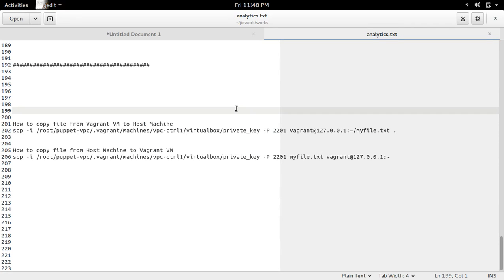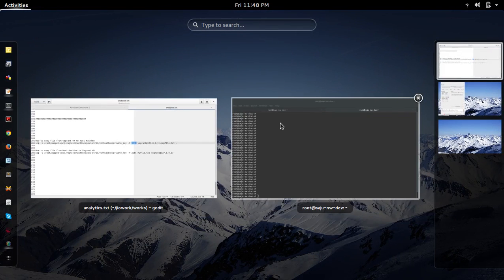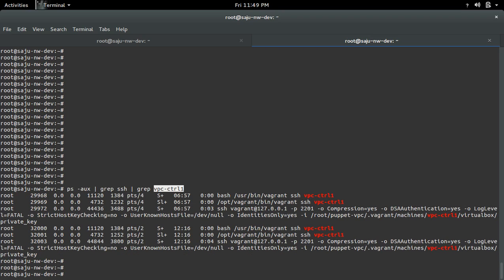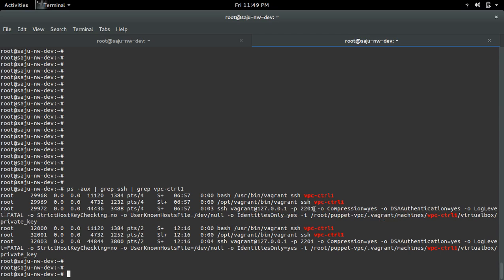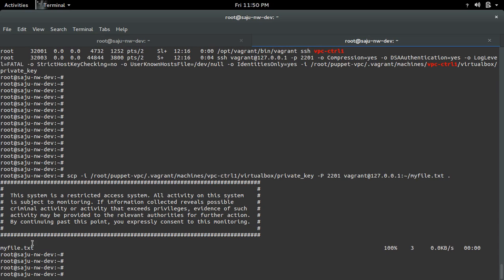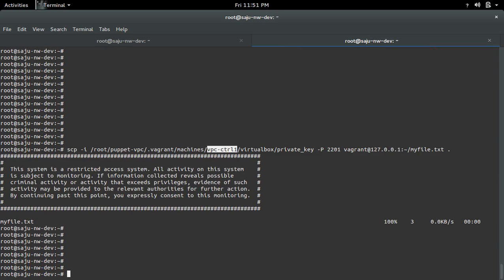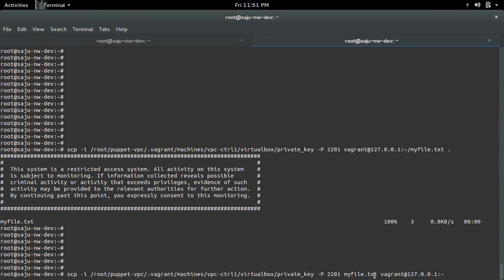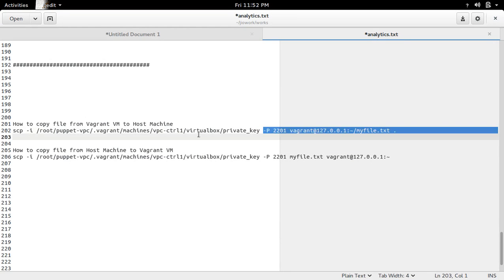How to copy file from Vagrant VM to Host Machine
How to copy file from Vagrant VM Guest to Host Machine